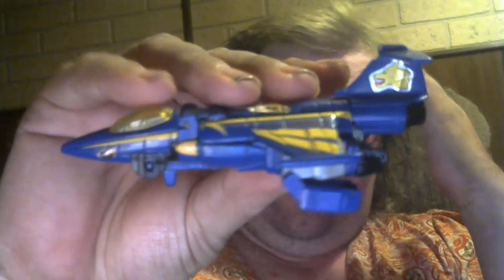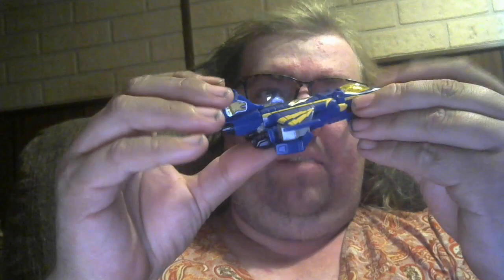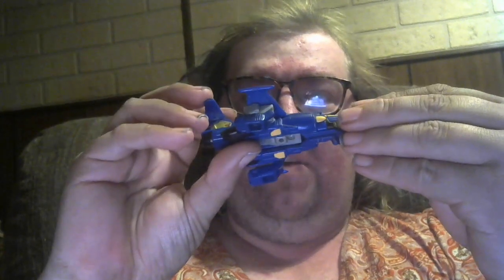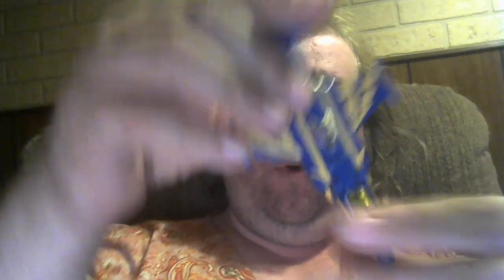Transformers G2 Afterburner Decepticon jet review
A cool retro Decepticon jet that isn't a standard seeker.